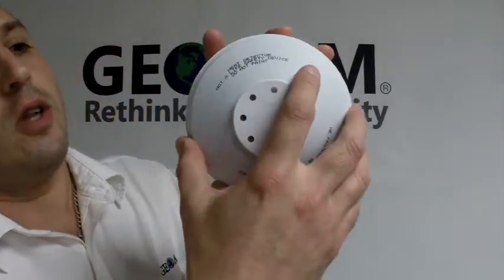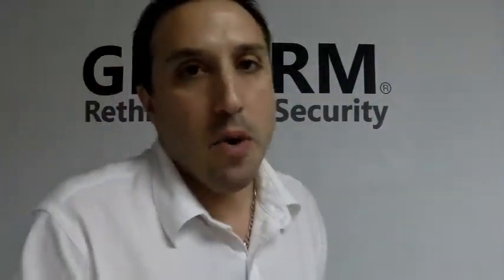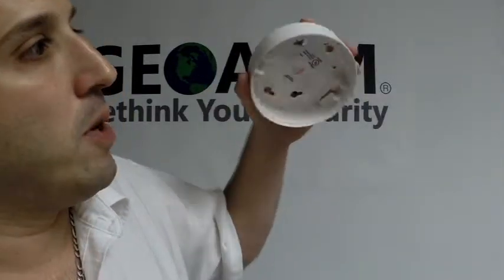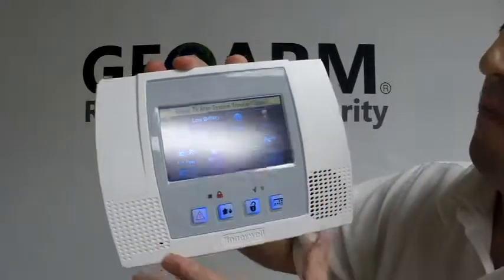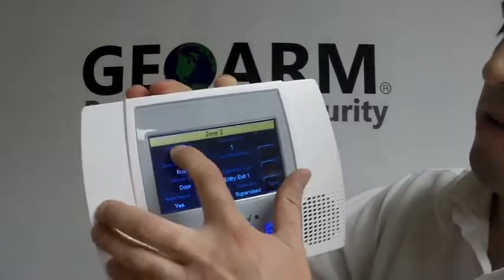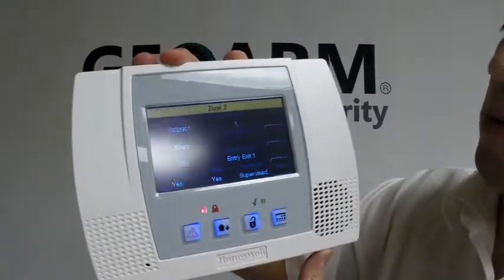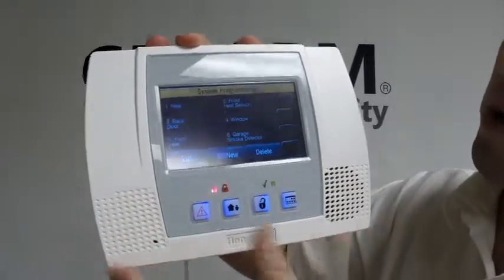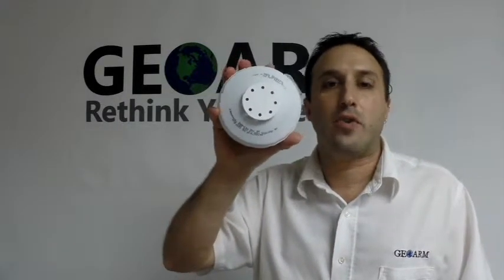Honeywell 5809 - L5100 Programming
Learn how to program a Honeywell 5809 wireless heat detector into a Honeywell L5100 Wireless Security System.